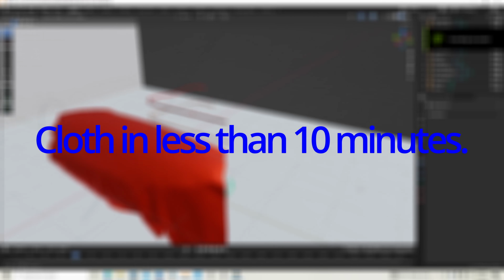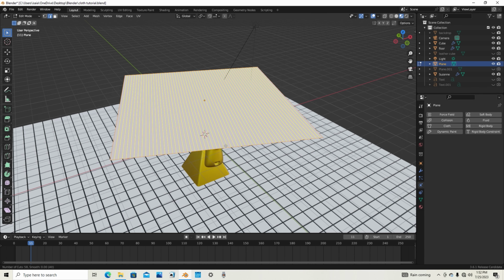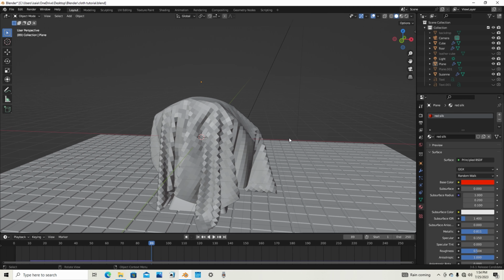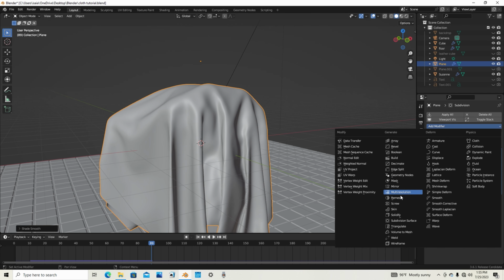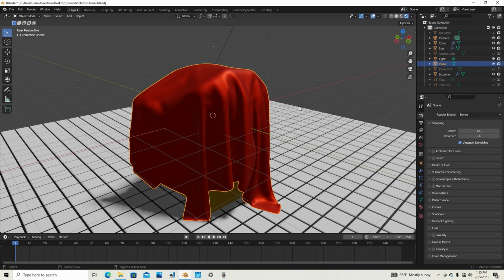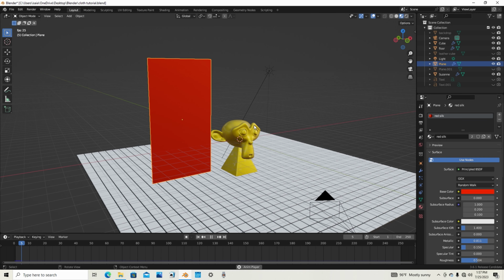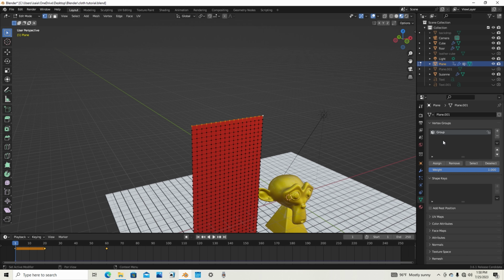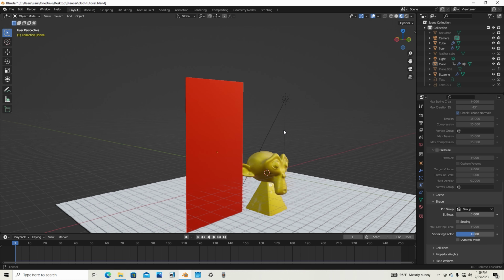Blender Cloth in under 10 minutes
This video is on the fun cloth simulator featured in "Blender".
I will explain the basics at the start and then explain how to do a curtain.
I may do a more advanced curtain tutorial in the future.